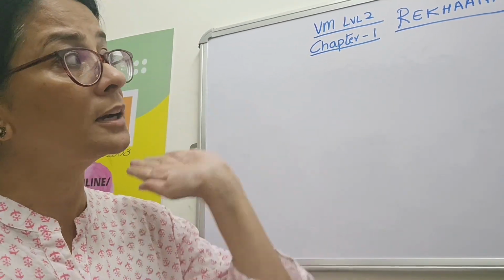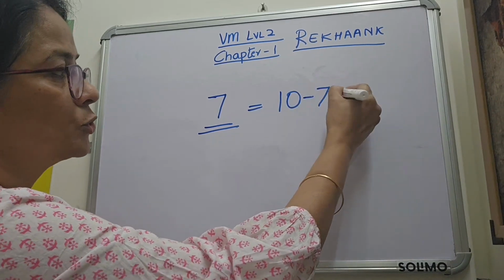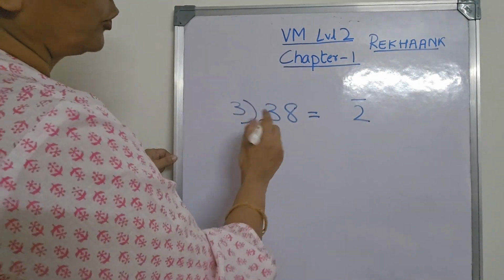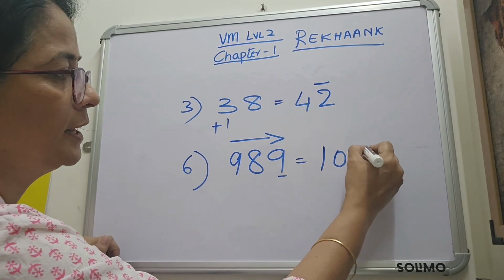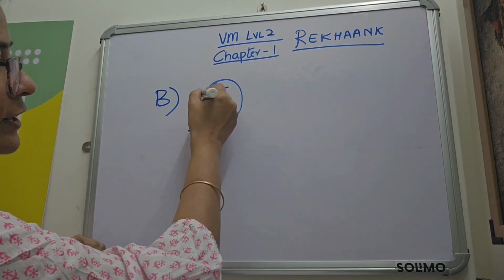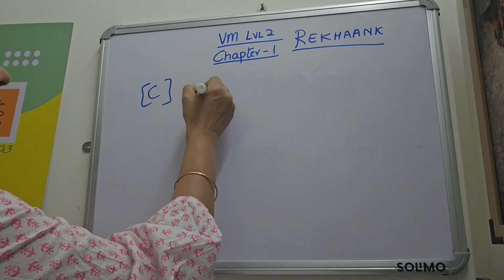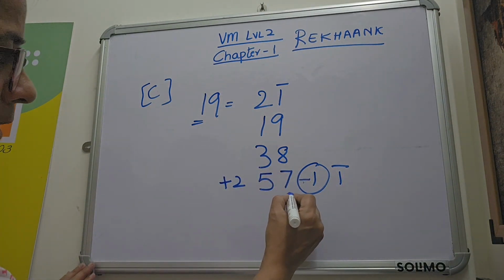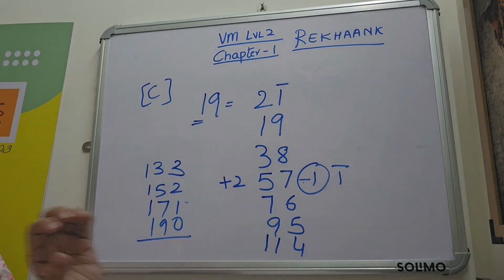VM2 Chapter 1